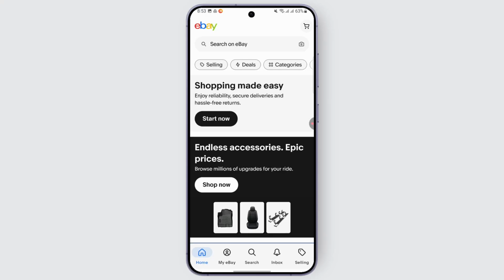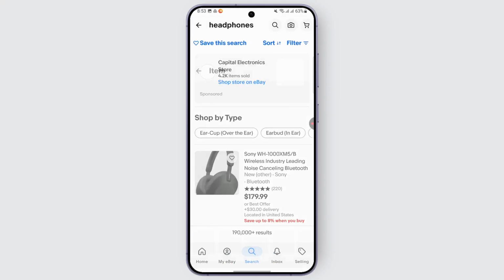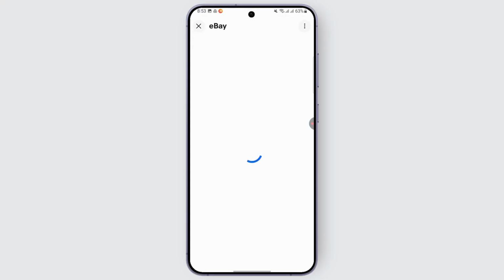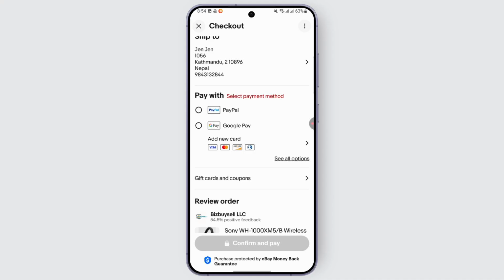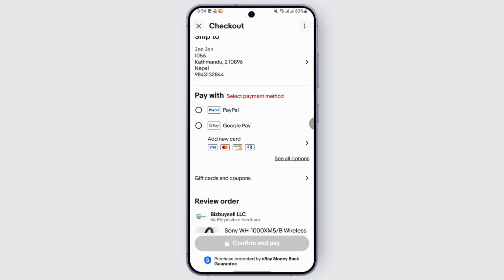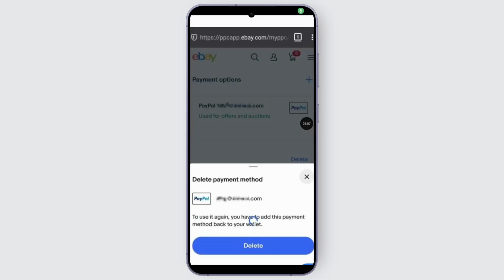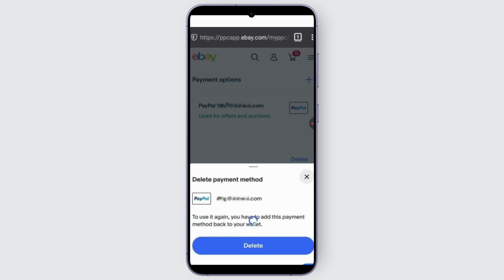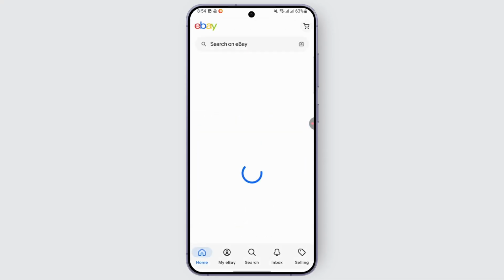How to Add or Remove Payment Methods on eBay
How to Add or Remove Payment Methods on eBay (2025)! Want to manage your payment options on eBay with ease? This video will guide you through the steps on how to add or remove payment methods on eBay quickly and securely. Whether you're asking, "How do I change my payment method on eBay?" or need help updating your billing info, this tutorial has you covered. Learn how to add new cards, remove old ones, and keep your eBay transactions smooth. Watch now to see how you can manage payment methods on eBay today!

Timestamps:

00:00 How to Add or Remove Payment Methods on eBay
00:10 How Do I Change My Payment Method on eBay?